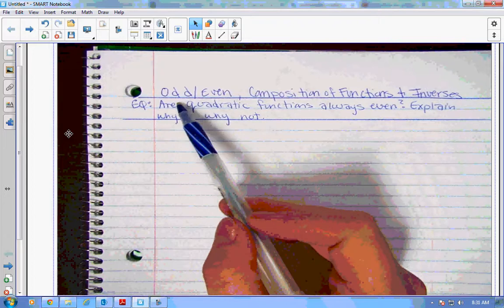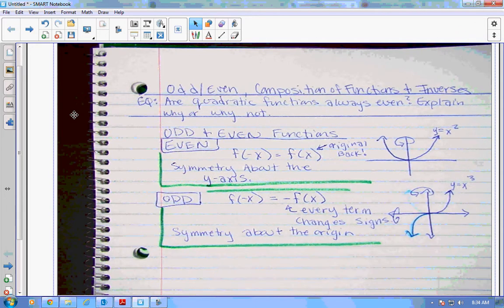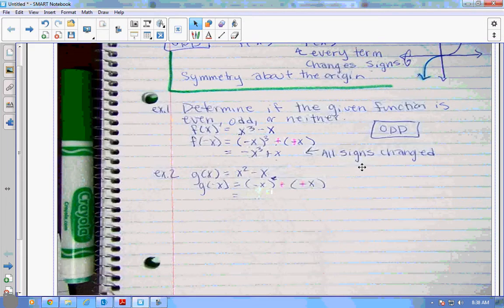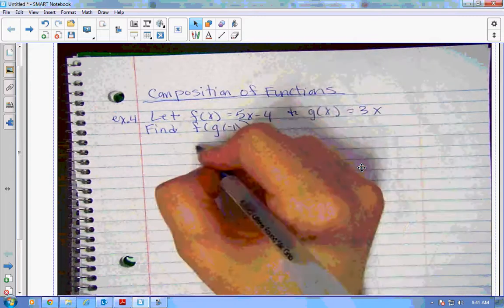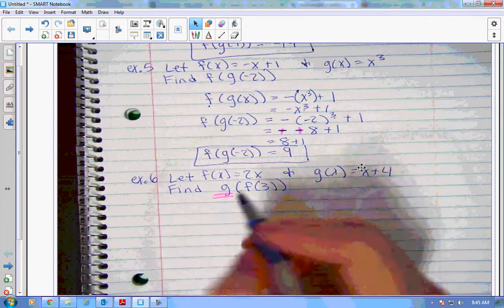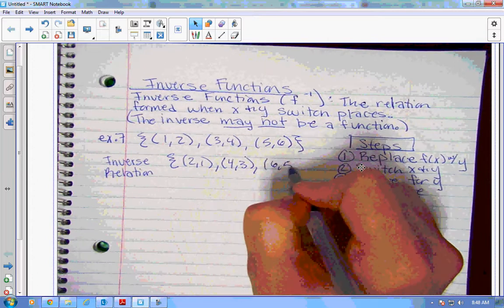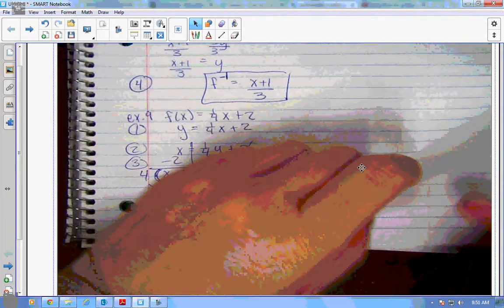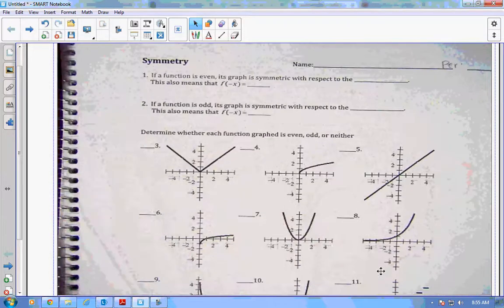NOTES Even/Odd, Composition of, Inverse Functions